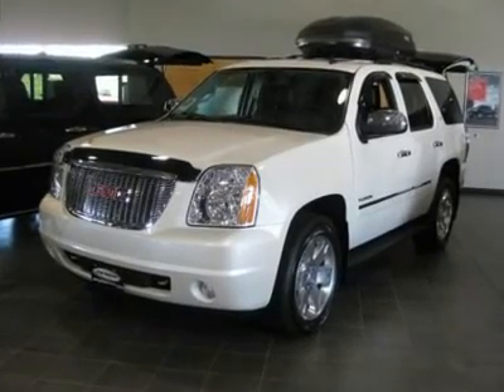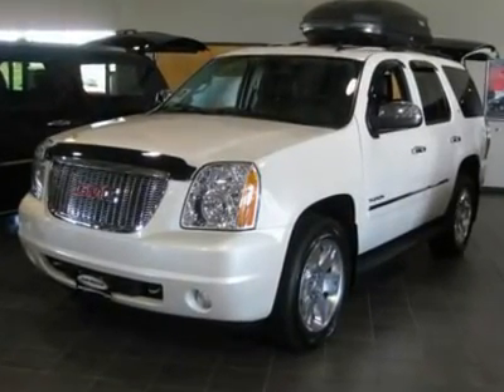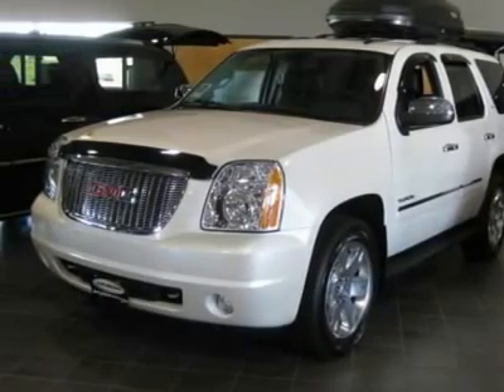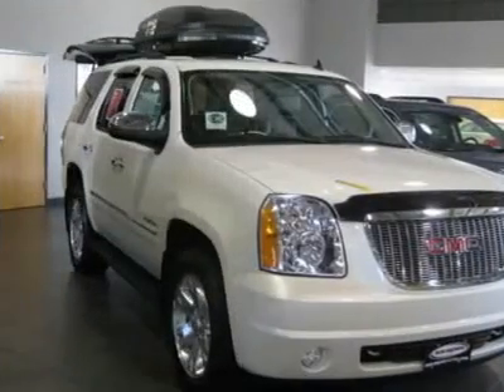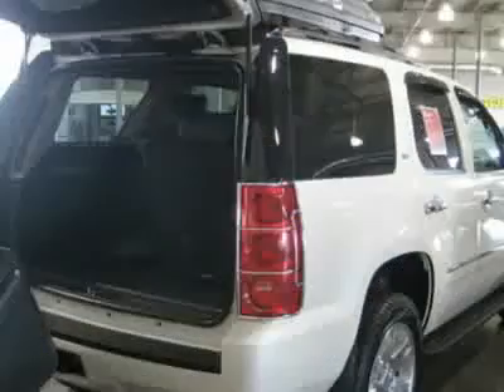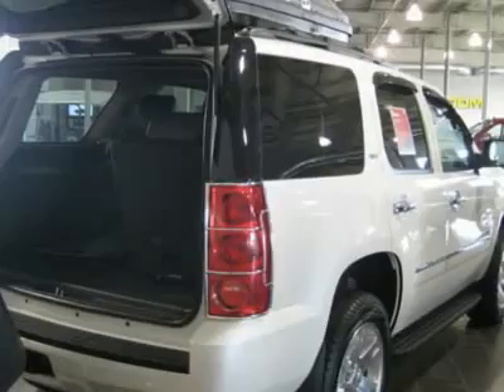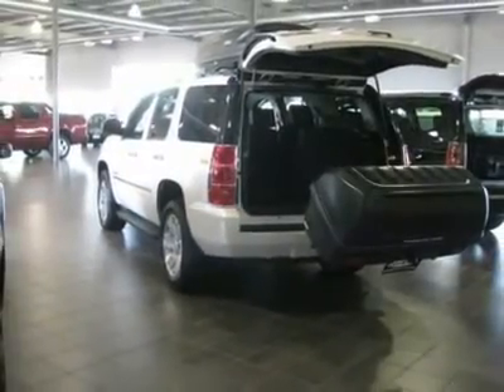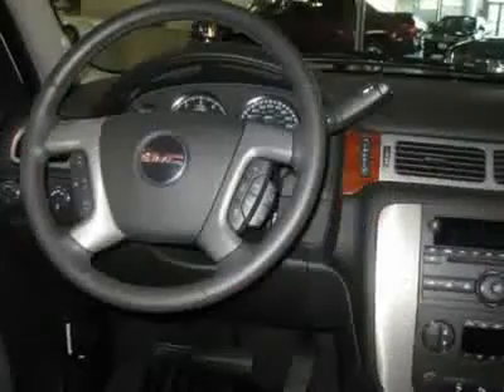2011 GMC Yukon - Sport Utility Ankeny Iowa 127072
2011 GMC Yukon SLT - $57582

Bob Brown GMC
1405 SE Oralabor

Don't miss this 2011 GMC Yukon. It's equipped with Automatic transmission and features a White Diamond Tricoat exterior. With 0 miles, You'll want to take this vehicle home. Make a great choice today.